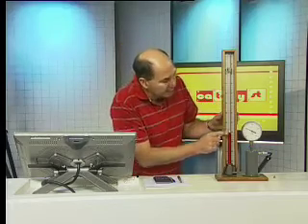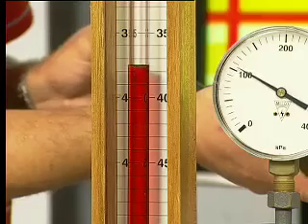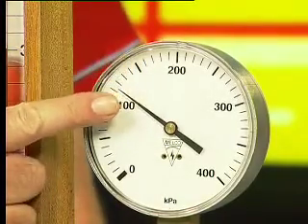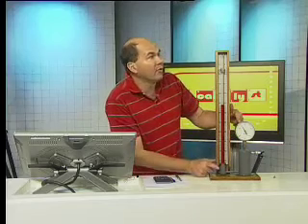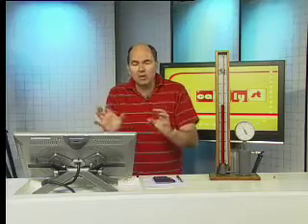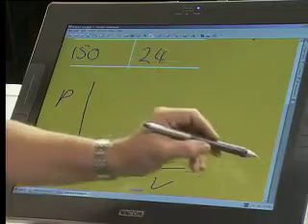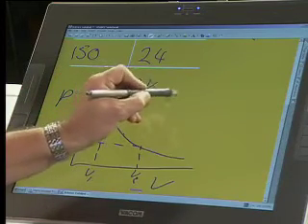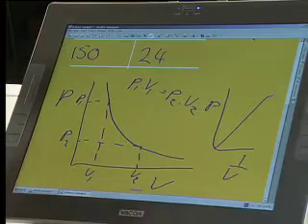Science Catalyst live show: Chemistry, Boyle's law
with: John McBride
Executive Producer: Dylan Green